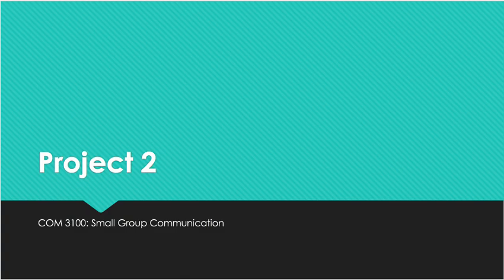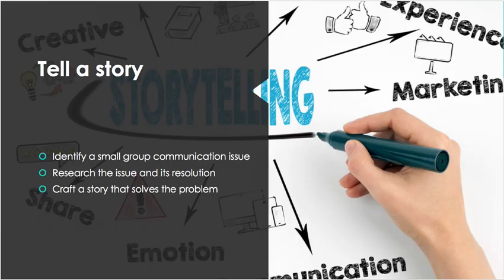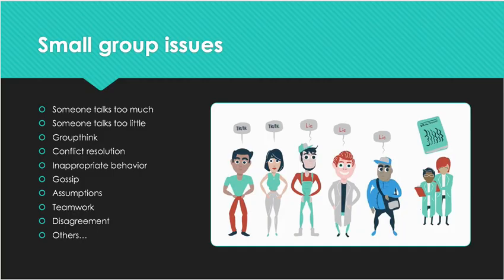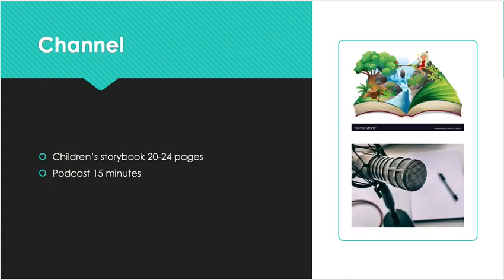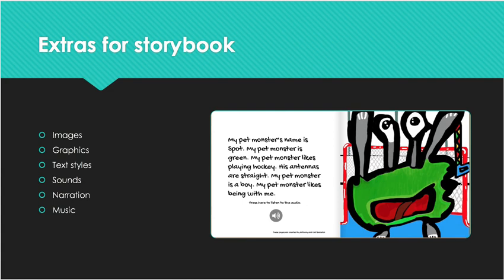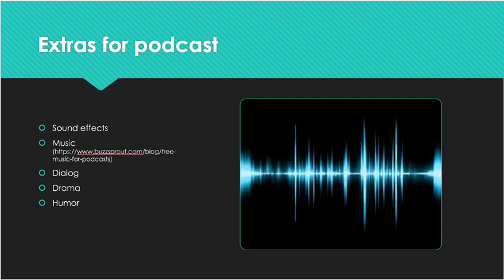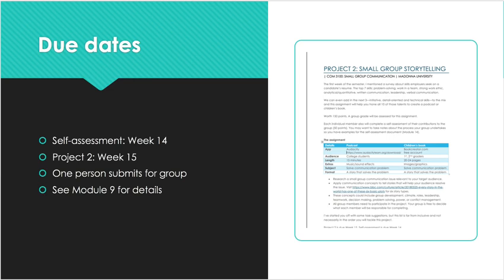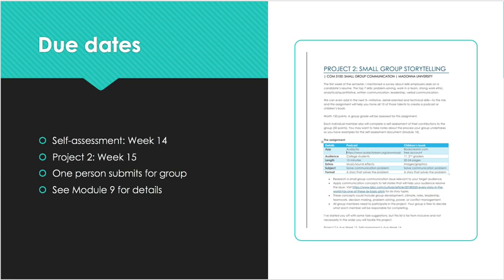COM 3100 Project2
Madonna University
Small Group Communication
COM 3100